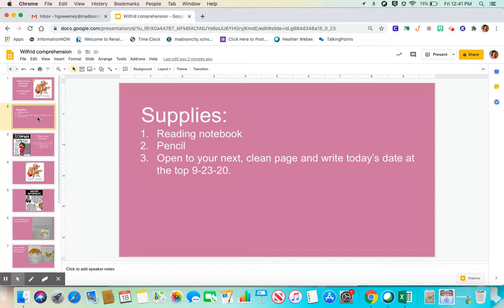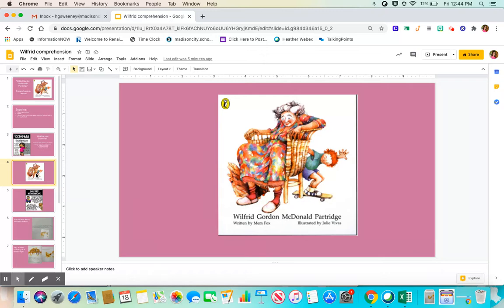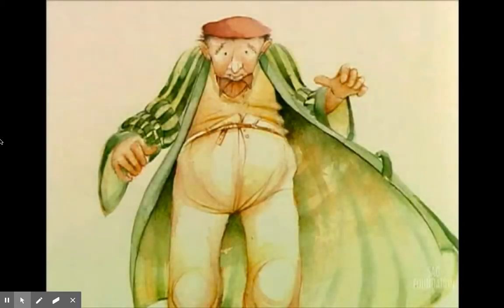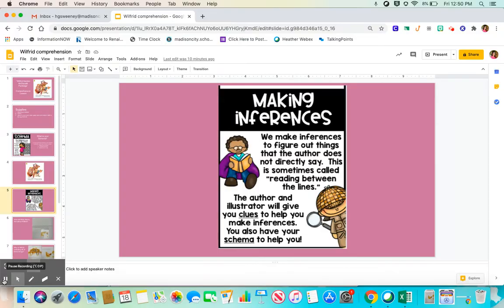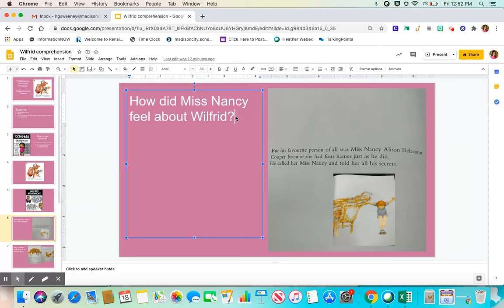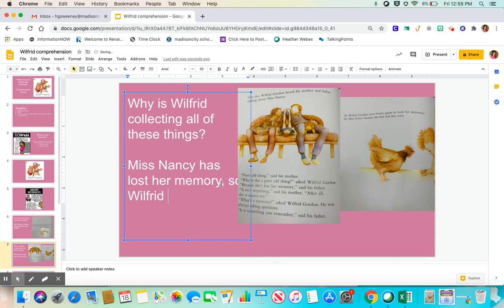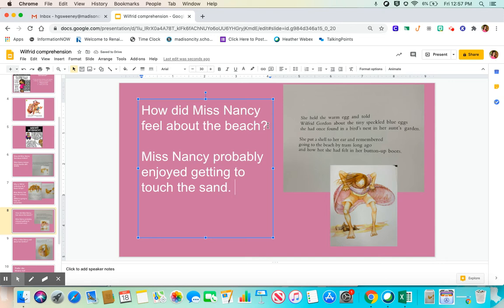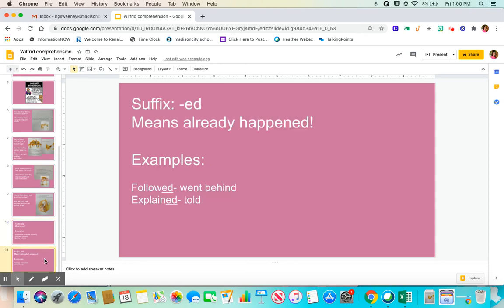Wilfrid Comprehension Lesson